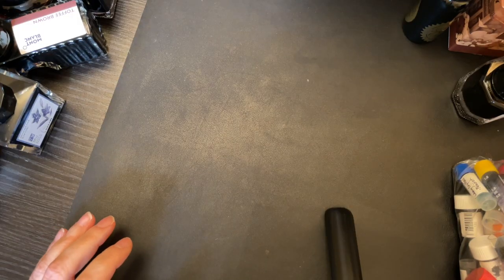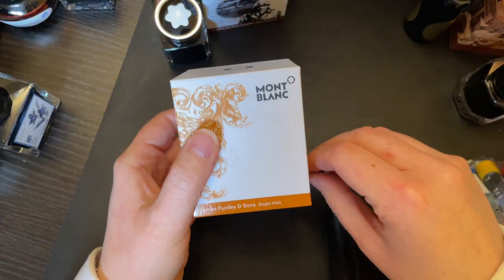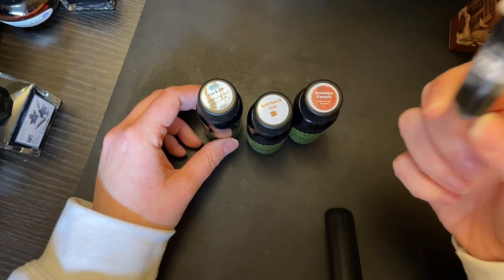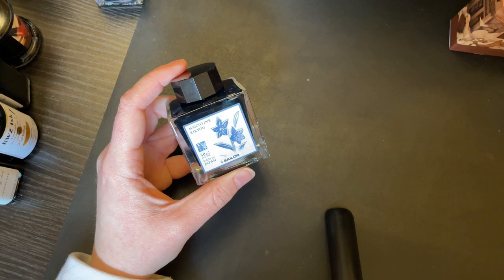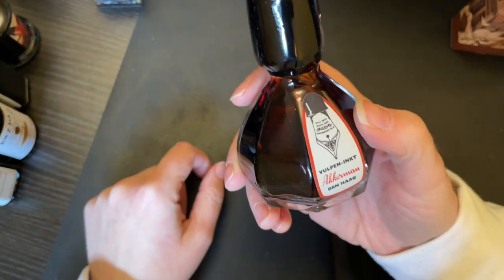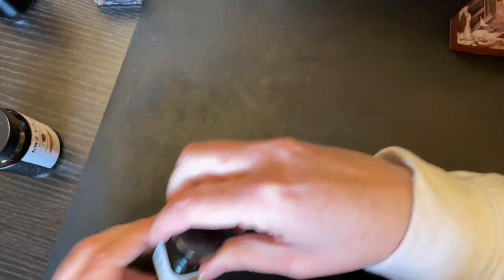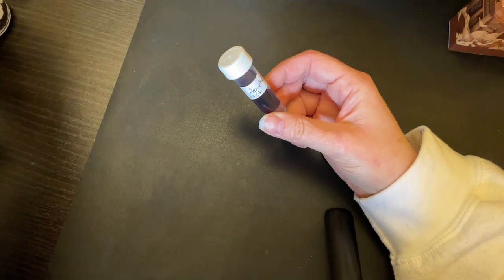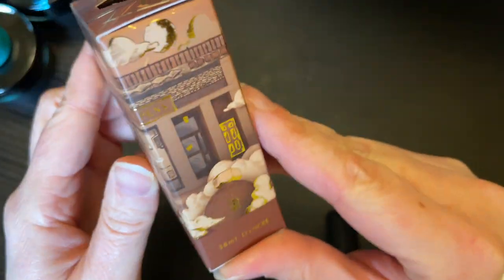My Fountain Pen Ink collection for 2021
I've done my pens already, so now it is time for the ink baby! You can't use pens without the liquid treasures lol